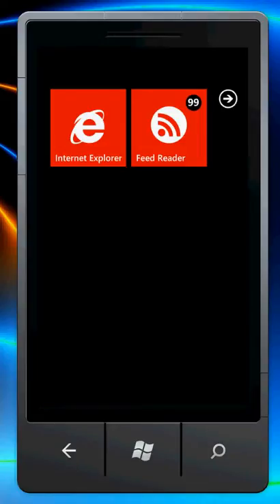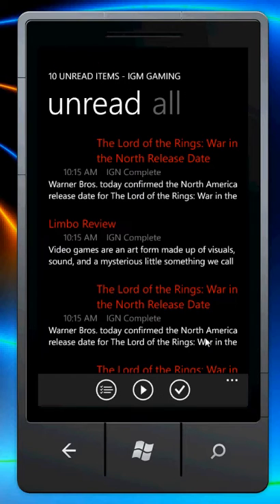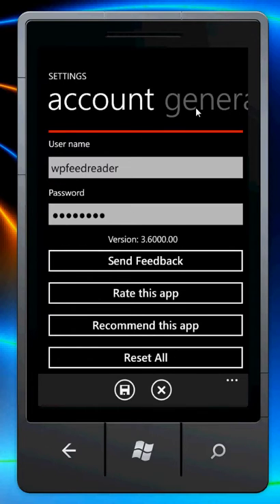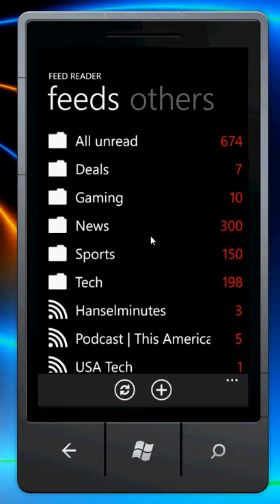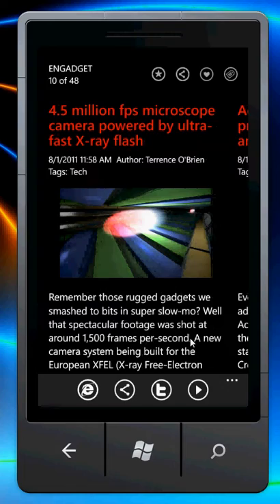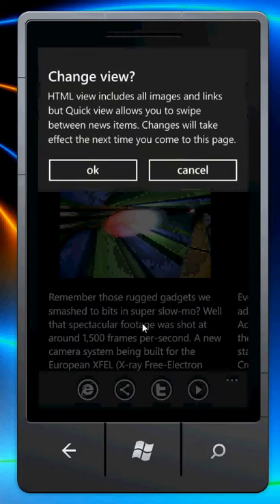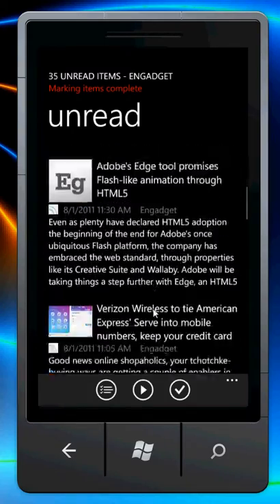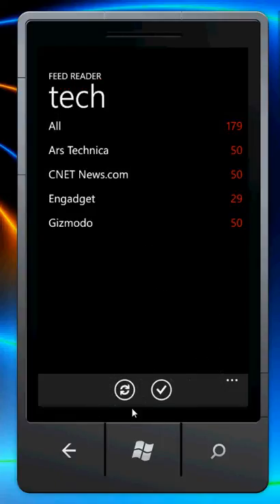Feed Reader for Windows Phone - Walkthrough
This is a detailed walkthrough of Feed Reader (A Google Reader client) for Windows Phone.